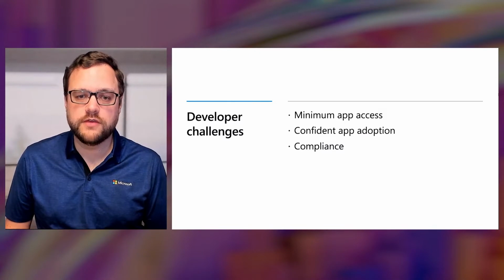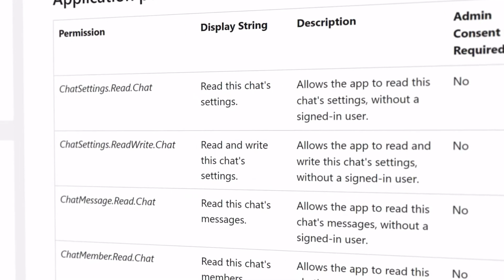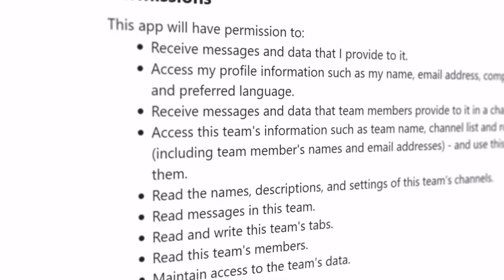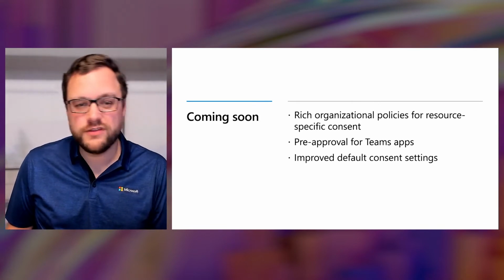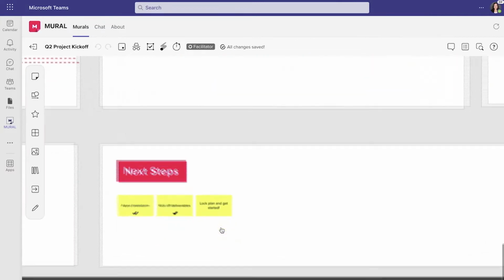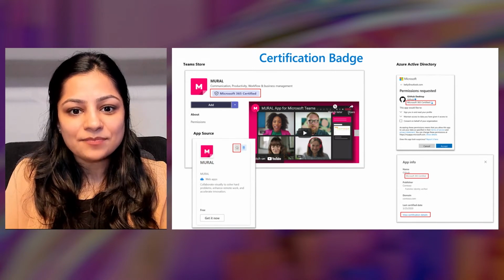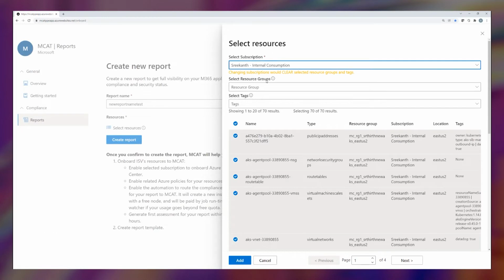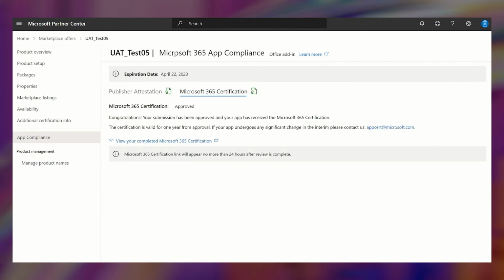Unlock enterprise adoption of your apps in Microsoft 365 and Microsoft Teams | OD08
Join this session to learn about the tools to build and publish more secure, trusted Microsoft Graph-powered applications. Learn how to build Microsoft Teams apps that; 1) Prevent data loss with proper permissions and access controls; 2) Mitigate compliance and governance risks related to APIs that may expose sensitive data; 3) Can be trusted and quickly deployed by enterprise customers with the Microsoft 365 App Compliance Program.

Jump to:
00:00  Introduction
01:13  Developer challenges
02:23  Configuring a Teams app for resourcespecific consent
05:41  Resourcespecific consent
08:11  Consent permissions governance (new features)
09:52  Compliance / Certification process
14:02  Certification badge
15:30  App Compliance Automation Tool for Microsoft 365
16:32  App Compliance Automation Tool demonstration
19:51  Closing Notes